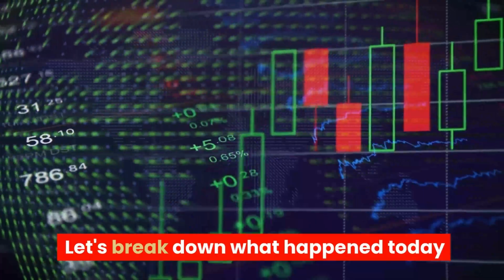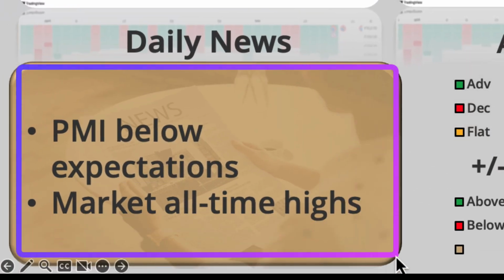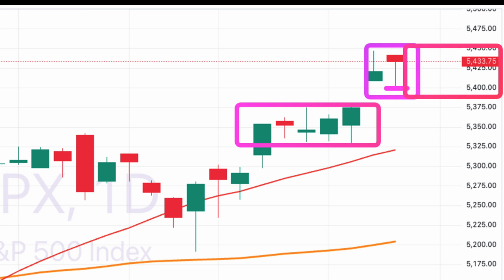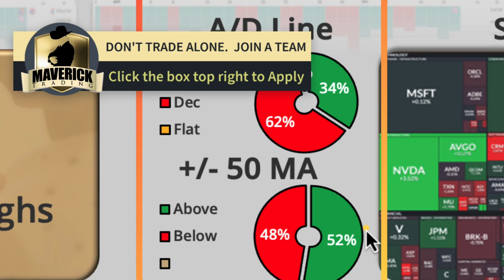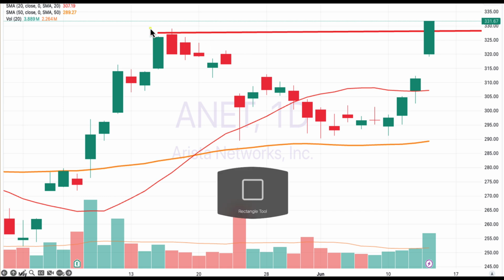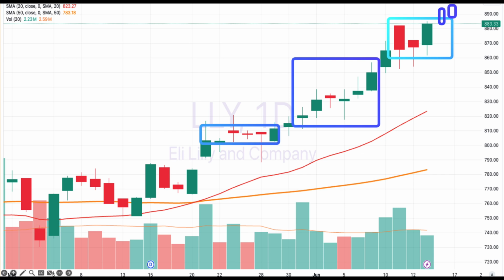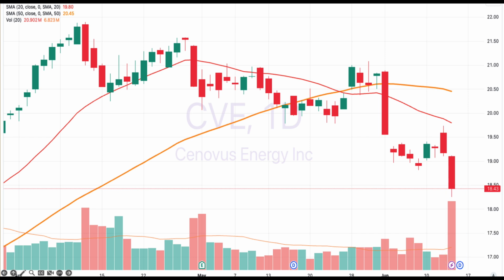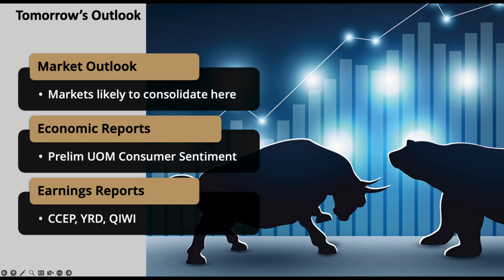Stock Market Roundup - Live Option Trades Today